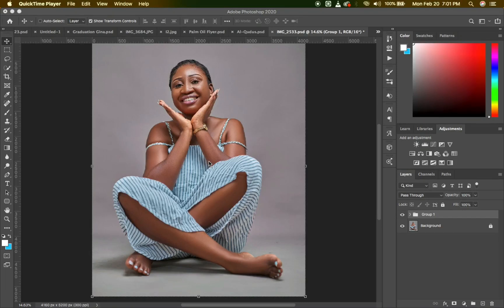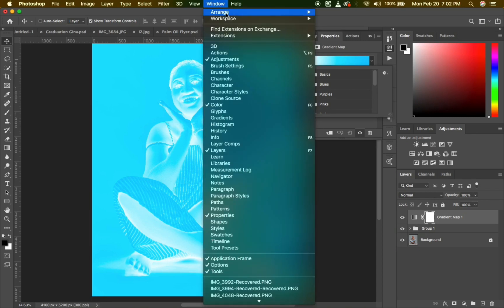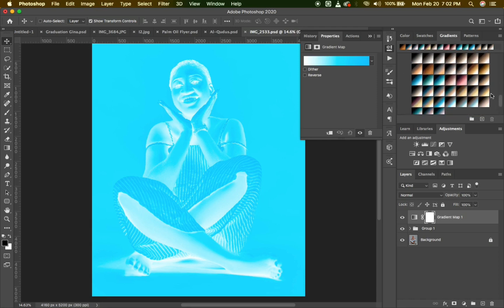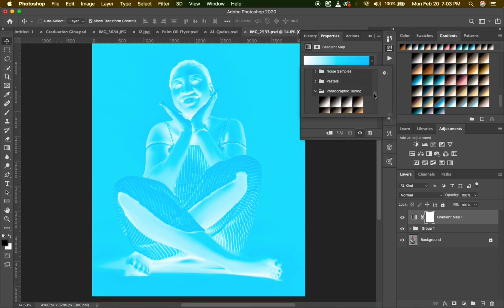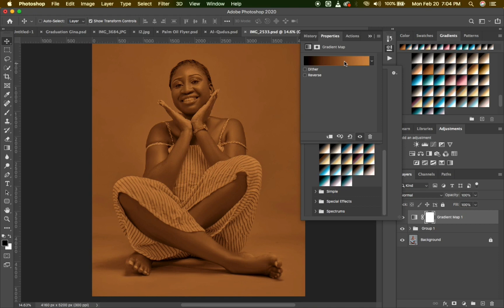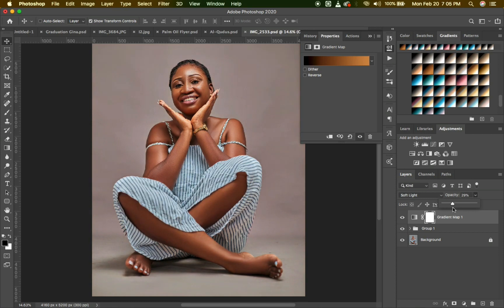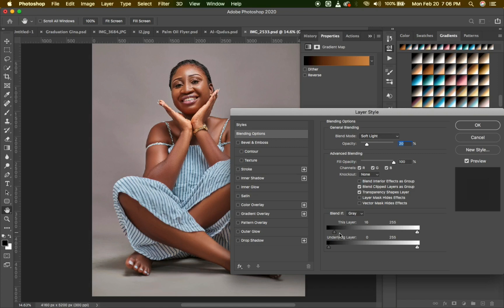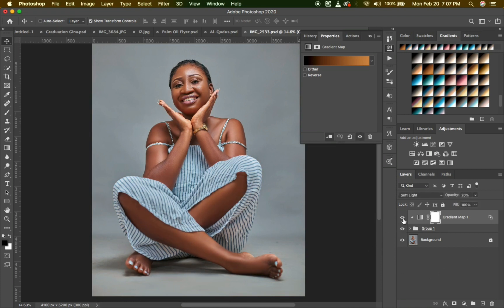How to get Amazing Skin Tones in Photoshop - Color Grading Tutorial